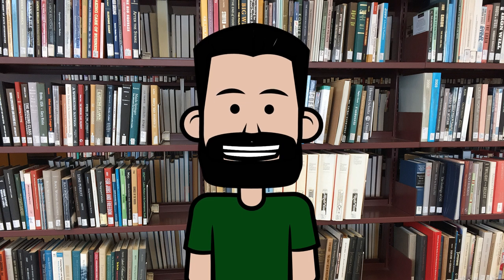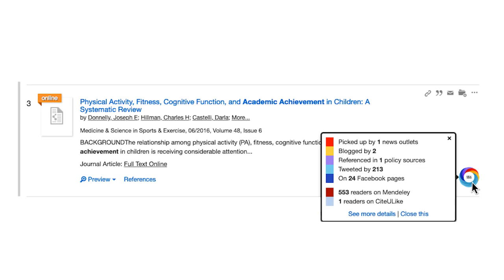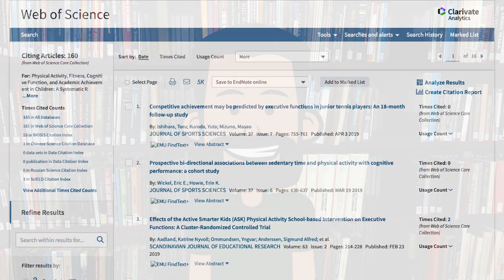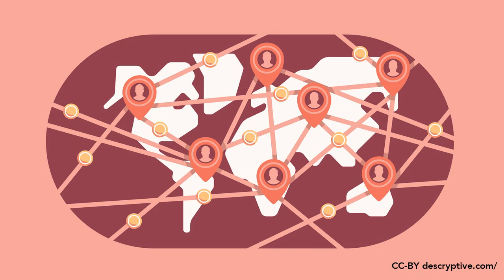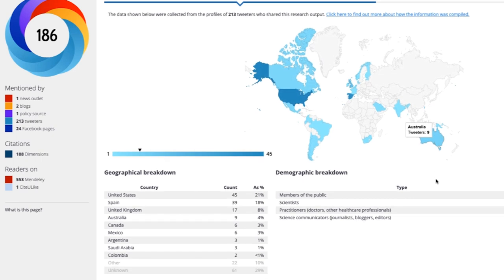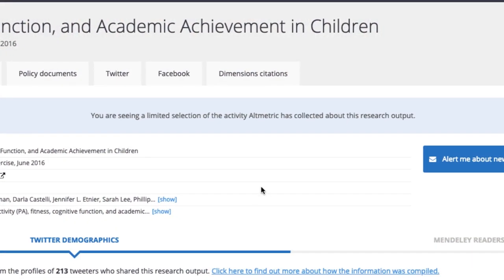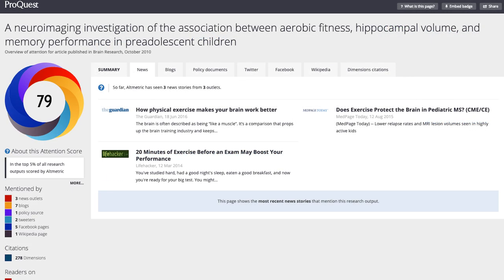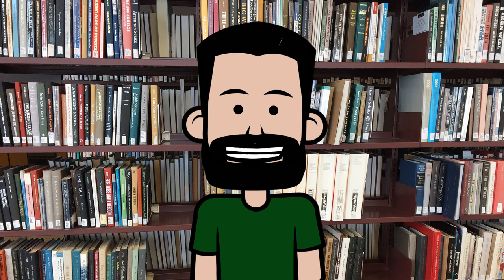Research tip: Altmetrics - an introduction to the rainbow donut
This video will introduce you to the Altmetric badge that sometimes appears near your results in library databases. It explores what it is that this badge measures and how you can use it in your research.